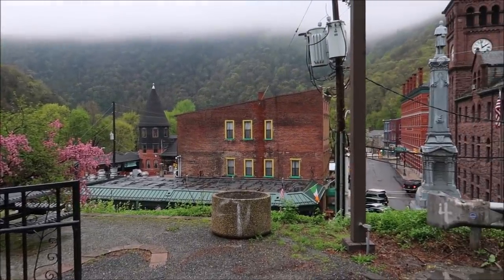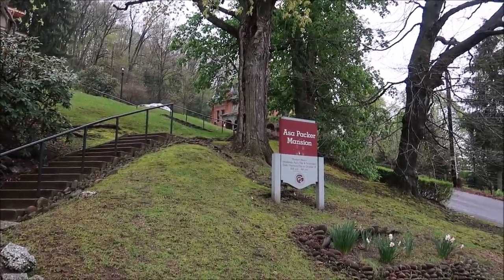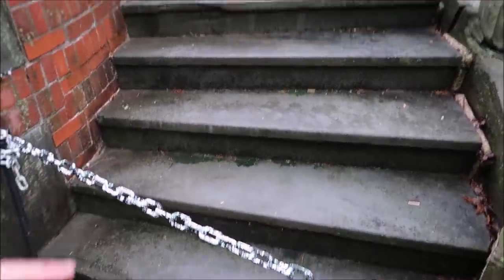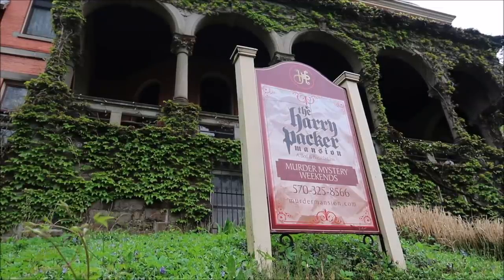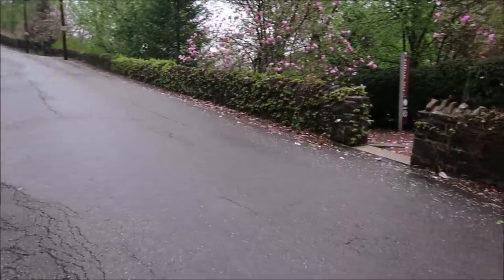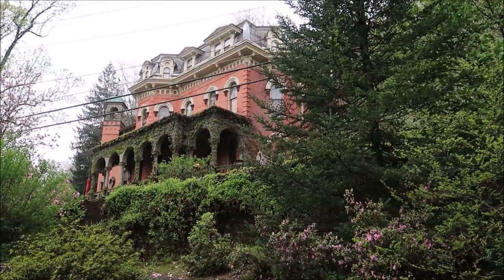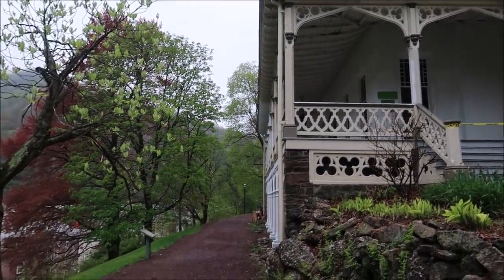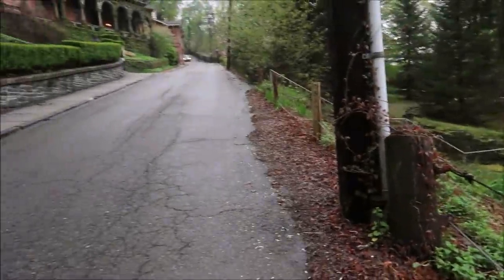The Real Mansion That Inspired Disney's Haunted Mansion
Disney's Haunted Mansion or should I say the inspiration for Disneyworlds Haunted Mansion today friends we travel to Jim Thorpe Pennsylvania to check out the Harry packer mansion which was the visual inspiration of our beloved Walt Disney World Haunted Mansion

 but here are some ways you can help

Play me a song on a Jukebox!

David
Dawn
Fulvio
Leslie
Christina
Beth
Chandra
Jesse
Brock
Susana
Tracey
Crin
Ronald

Charisse
Thomas
Joe
Mary
Paula
Kari
Jacob
Angela
Frances
April
Erin
Taylor
Daniel